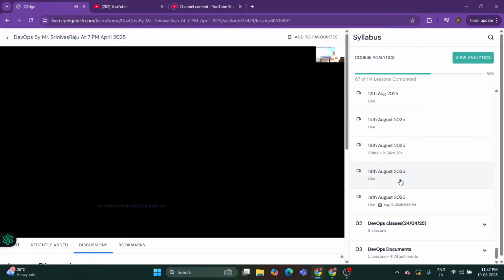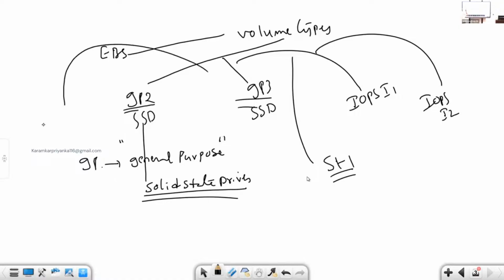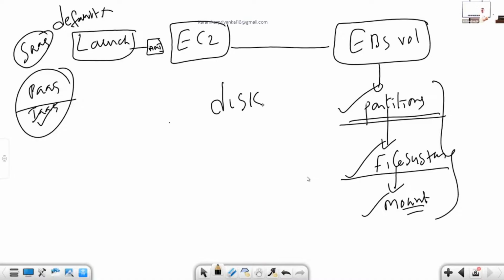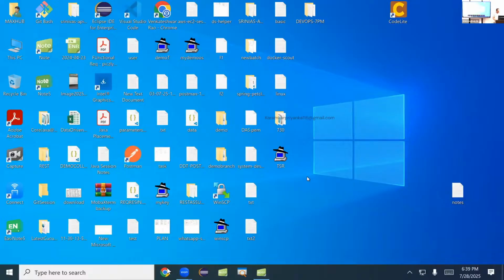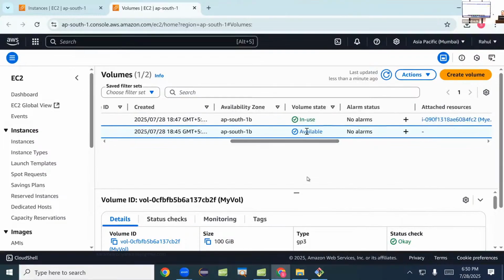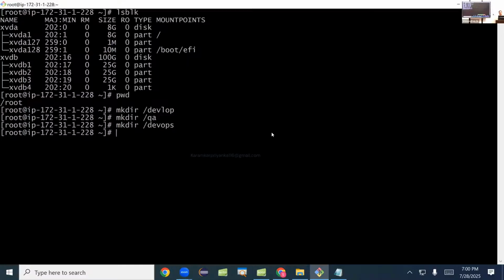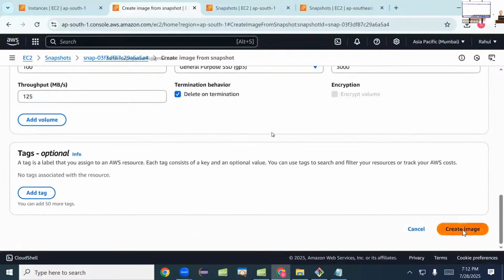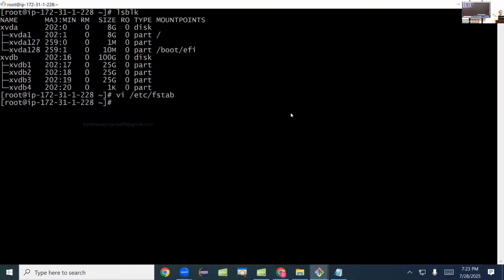28th July devops